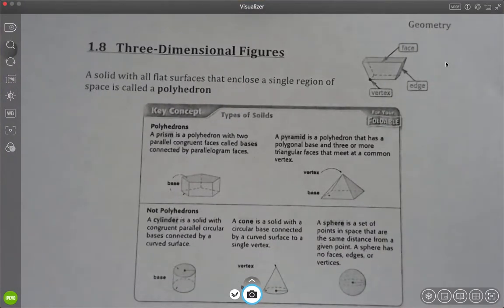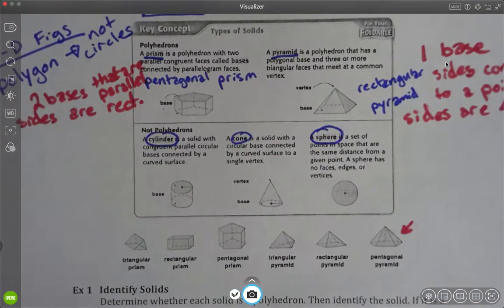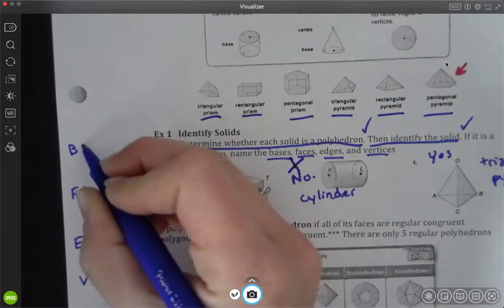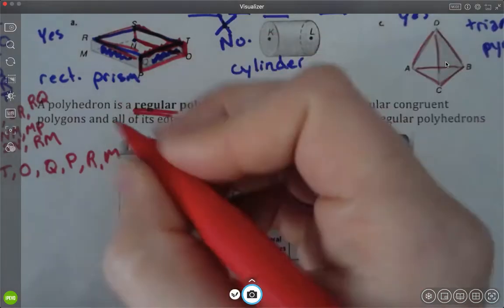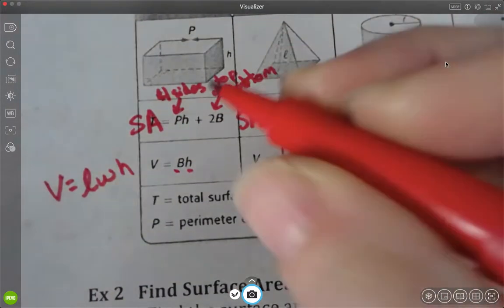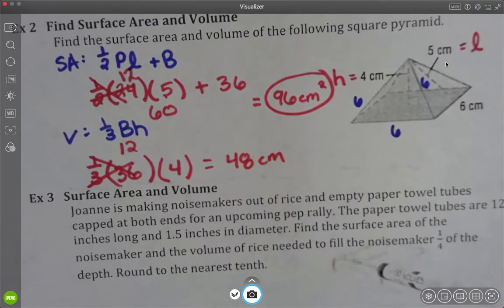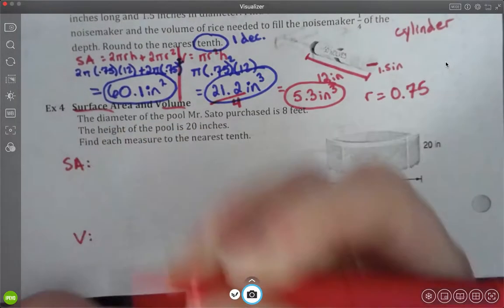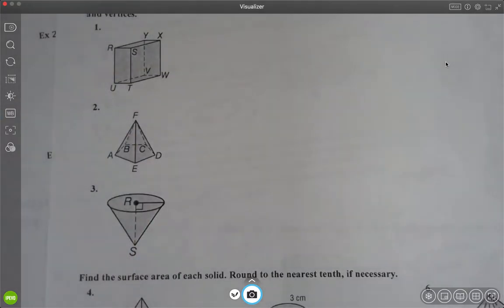Geom 1 8